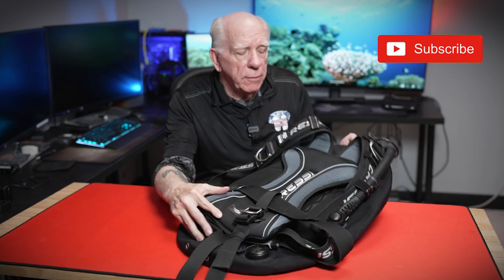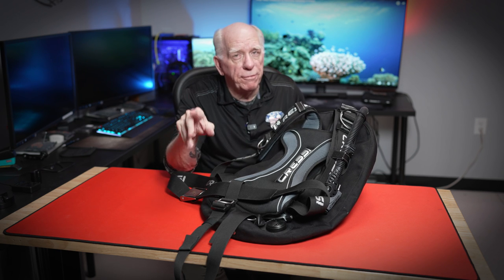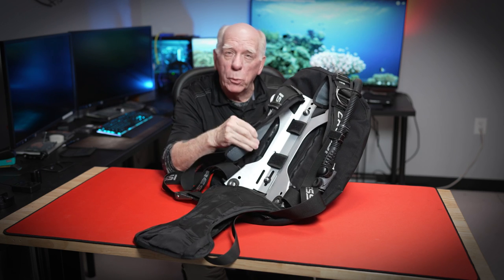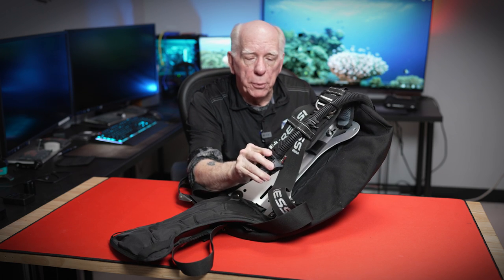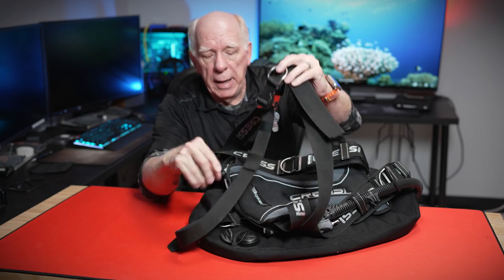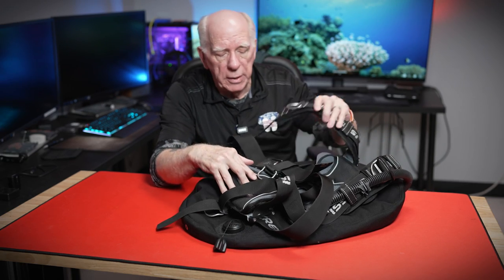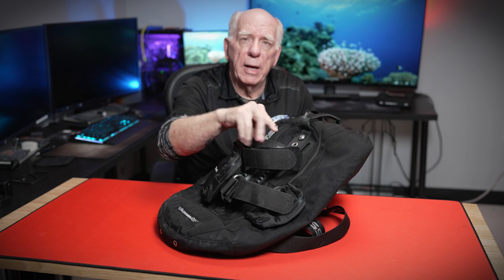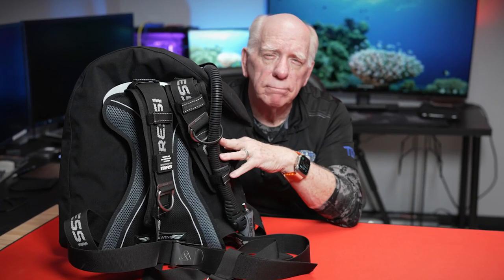2023 Cressi AquaWing Back-plate and Wing System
Let's look at the new Cressi Aquawing Back-plate and Wing system with the MAS strap adjustments.   Link here:

Aquawing Plus is the one-size-fits-all donut BCD designed to adapt to all anatomies (male and female) using the new patented MAS (Modular Adjustment System):
The single 50 mm belt that embraces the shoulders and waist can be quickly adapted to your size.
The shape of the air chamber has been designed to ensure perfect buoyancy with a single cylinder.
The anodized light alloy backplate reduces the overall weight of the jacket while guaranteeing stability and safety in use.
The particular cylinder rest in thermoplastic rubber integrated with the back of the jacket guarantees the positioning of the tank for optimum trim.
The shoulder straps and back cover are made with an air-net material to enhance comfort and improve water drainage.
The jacket is equipped with two weight pockets attached directly to the backplate in correspondence with your hips.
The back cover is equipped with a special pocket designed to house the decompression buoy.